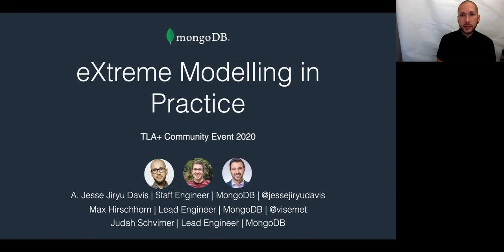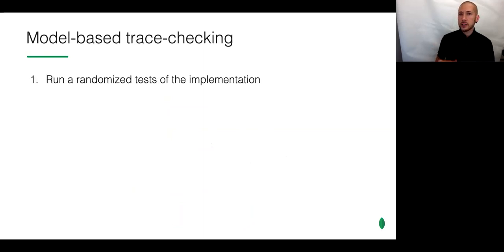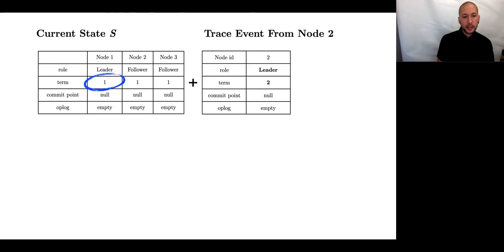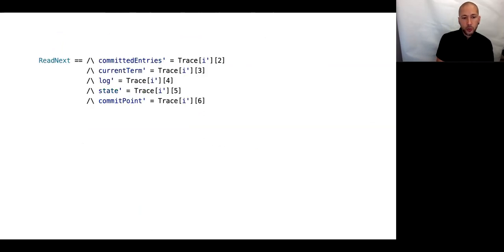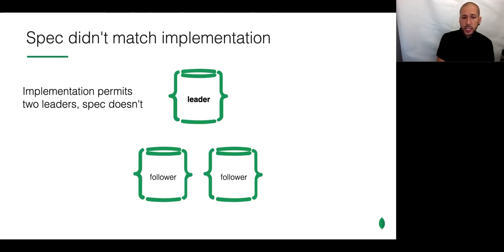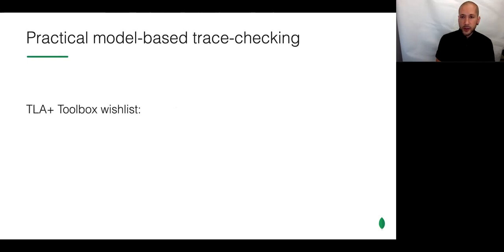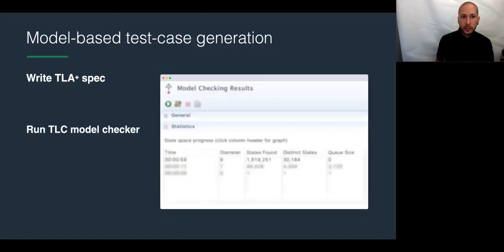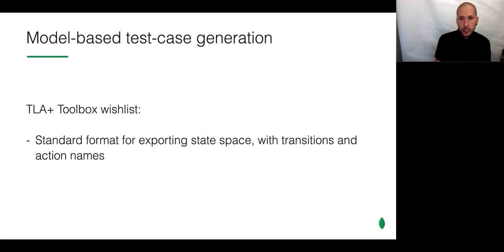eXtreme Modelling in Practice - Jesse Davis, Max Hirschhorn, and Judah Schvimer